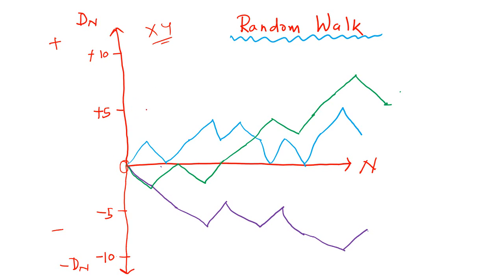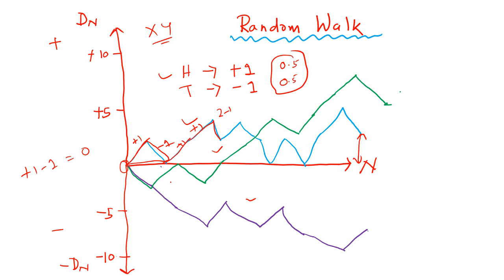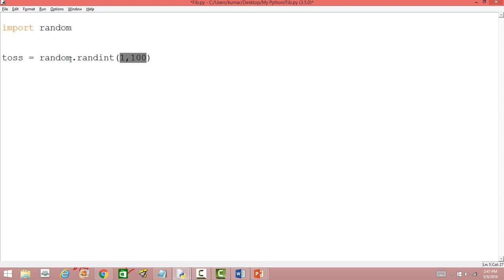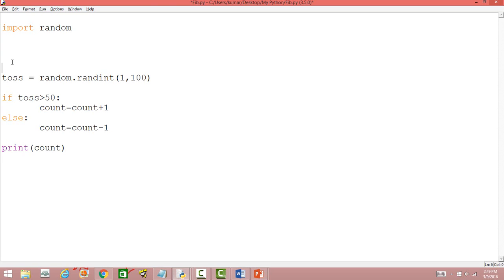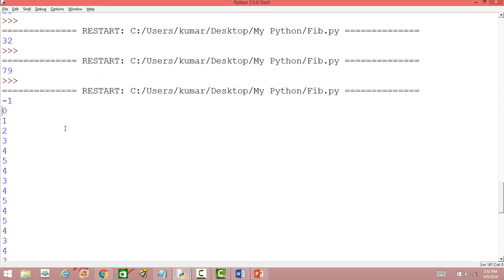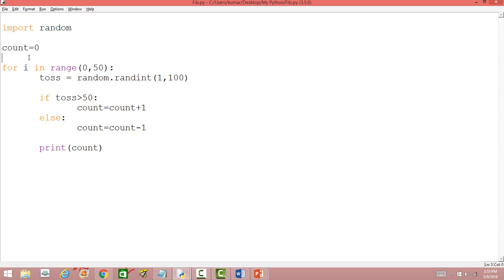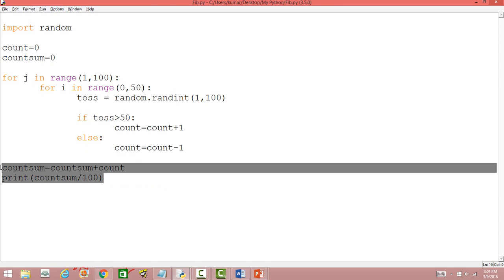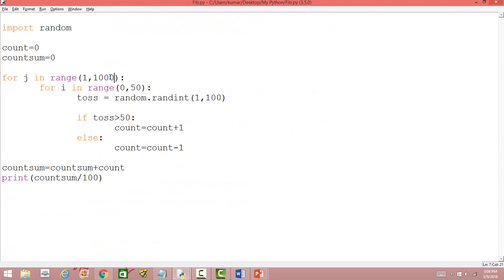Random walk | Simulation in Python | Stochastic Process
Random walk is nothing but random steps from a starting point with equal probability of going upward and going downward while walking

In this video you will learn what random walk process is a and you will also learn to write code in python to replicate random walk stochastic process